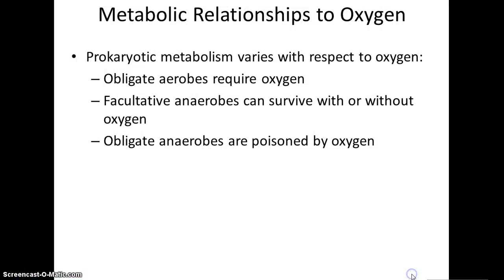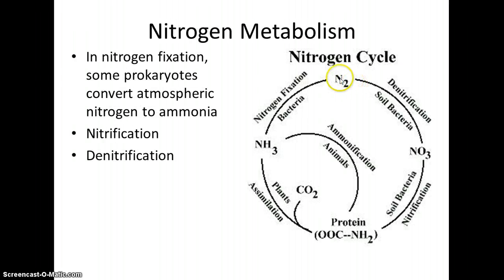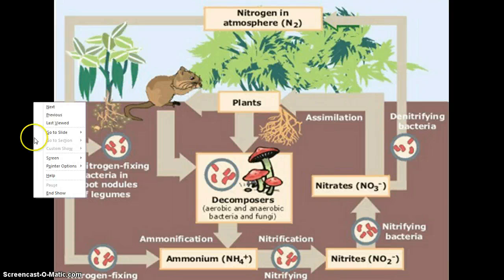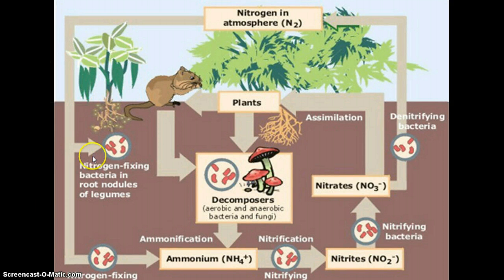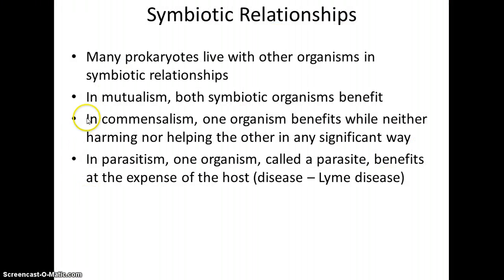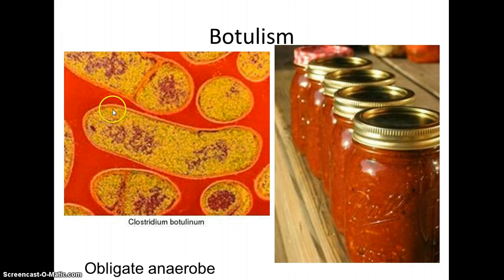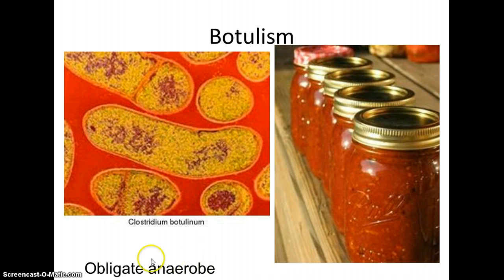AP Bio - Chap 26 & 27 Video 2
Discussion of bacterial diversity and ecology